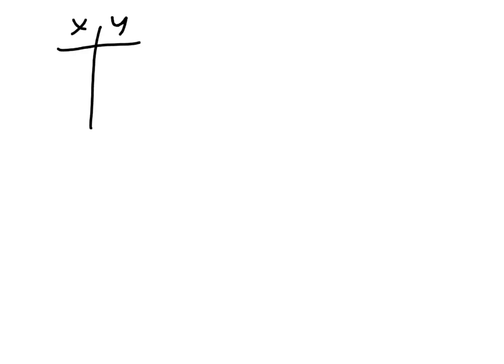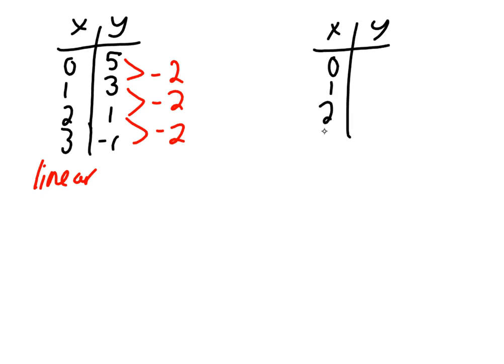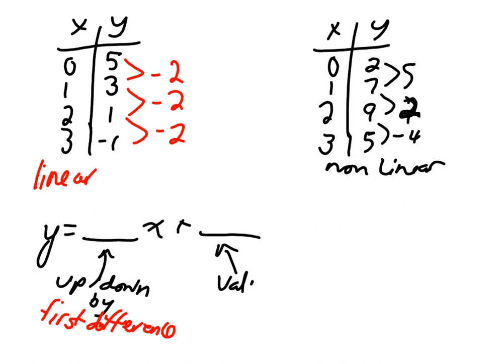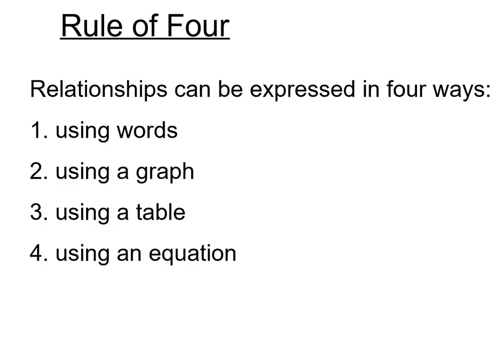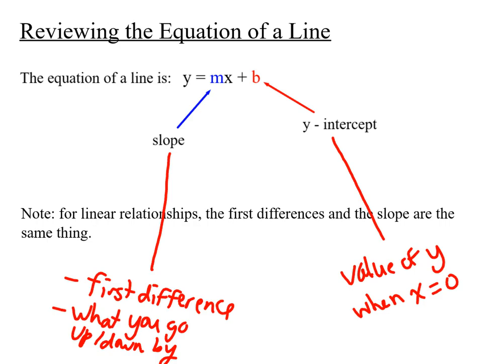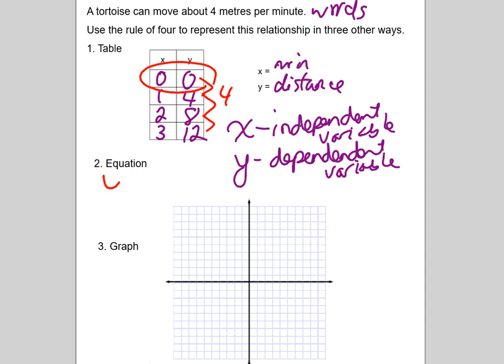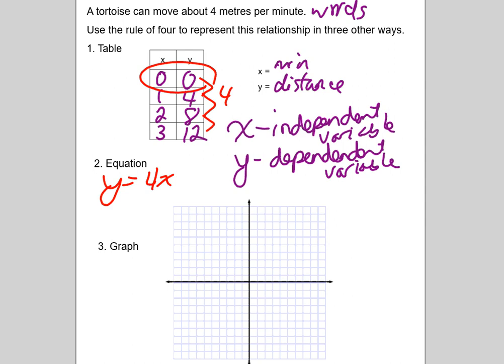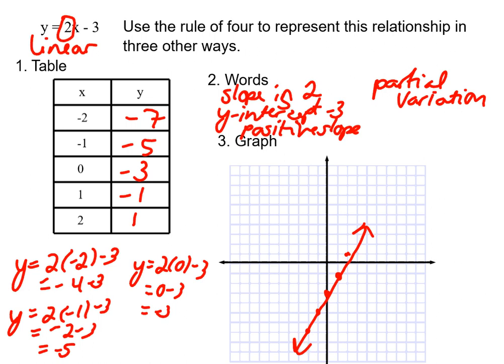Rule of Four Summary Video